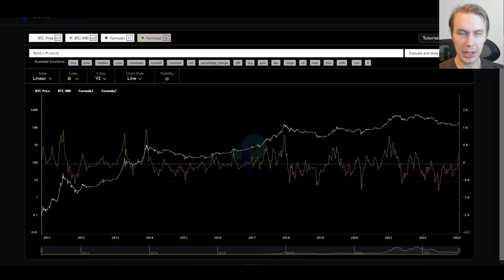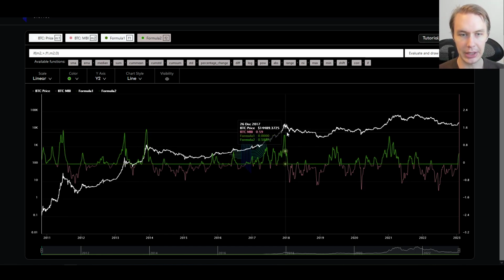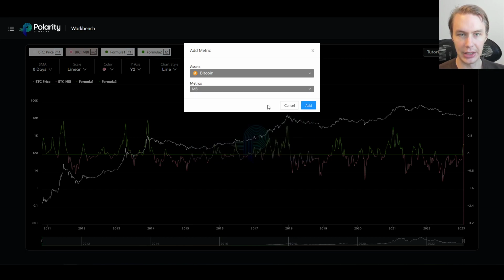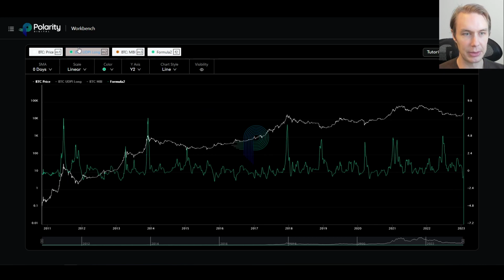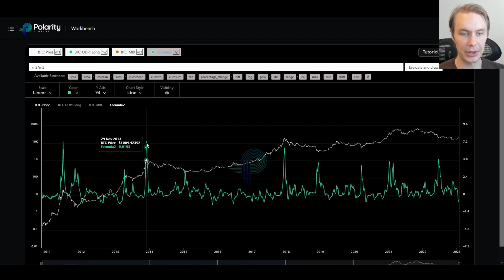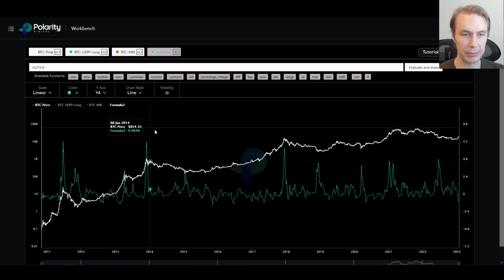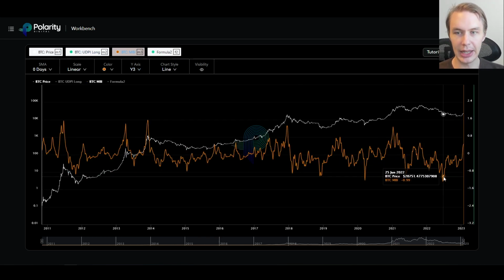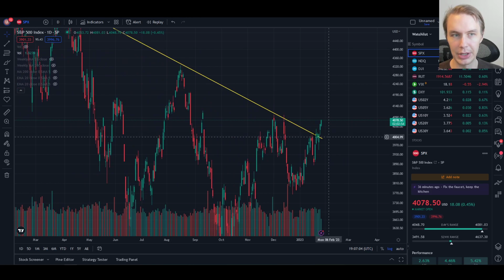Is the Crypto Bear Market Over? Insights from our Bitcoin Models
Is the bear market ending for BTC? We look at the MBI and UDPI to speculate on the answers to these questions.